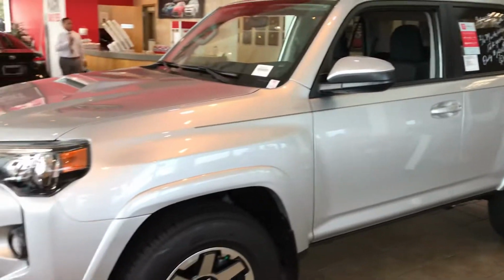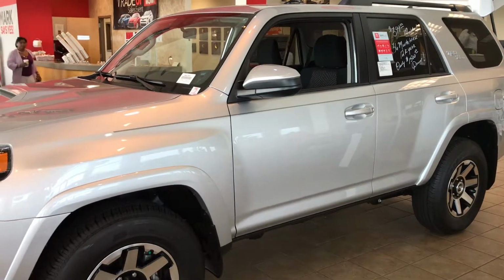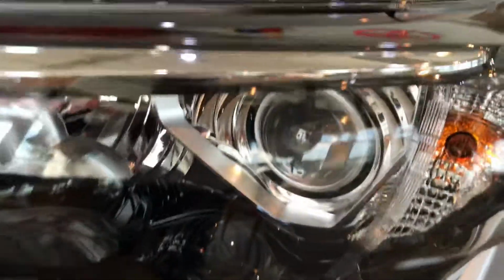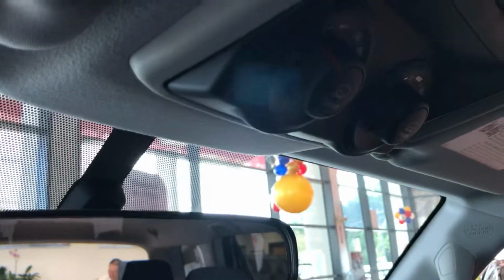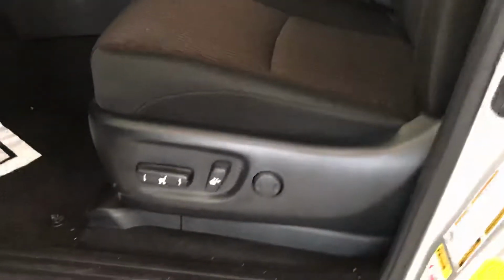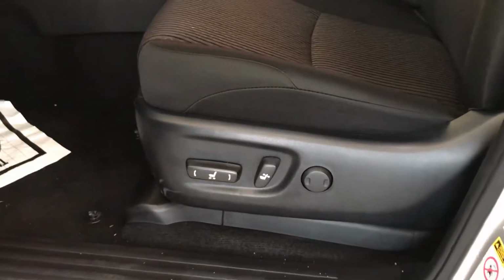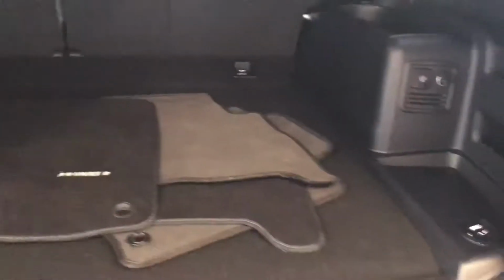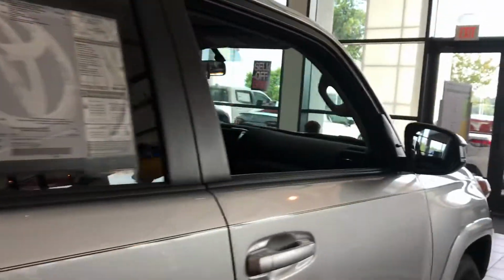2019 4 Runner TRD Off Road - John